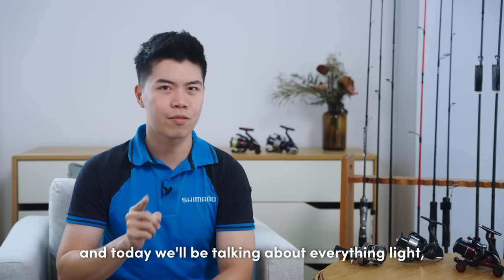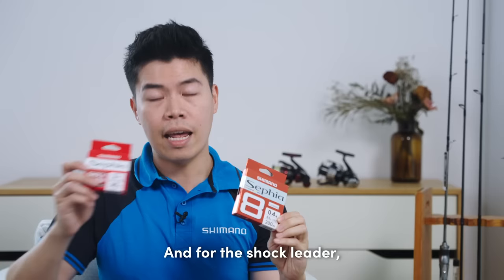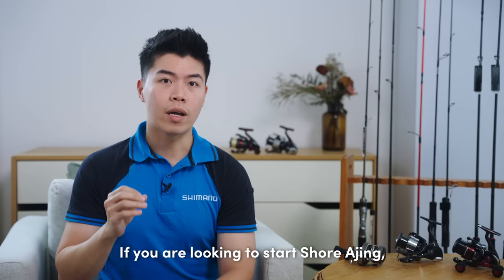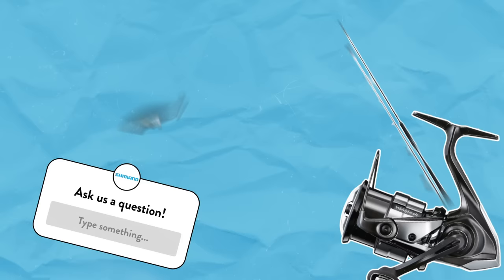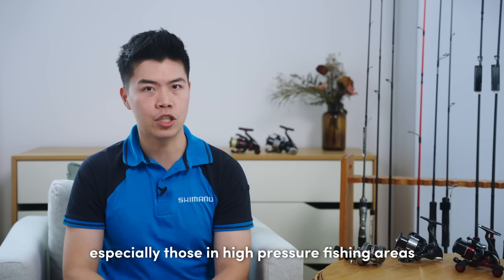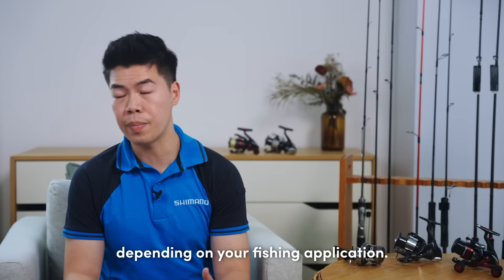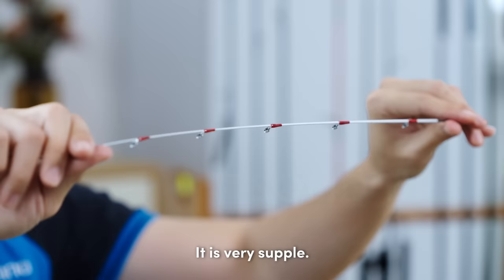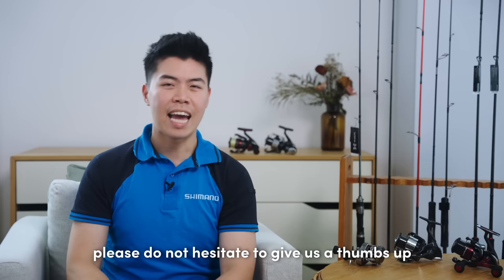All about LIGHT GAME | SW | FW | Shimano Anglers Ask Ep. 4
Hi Anglers! Back by popular demand, we have renewed Anglers Ask for a second season :)
Each month we will address a different fishing topic so that Shimano anglers can learn more about various fishing tips and techniques and deepen fishing know-how! Let's spread the love of fishing through learning. 😎

In this episode, we take a deep dive into LIGHT GAME. We covered both Saltwater and Freshwater fishing questions. Without further ado, please watch!

We are always on the look out for intriguing questions... so if you have a burning question that you wanna know more about, please follow our Facebook and Instagram!